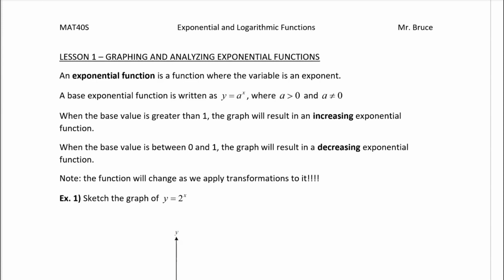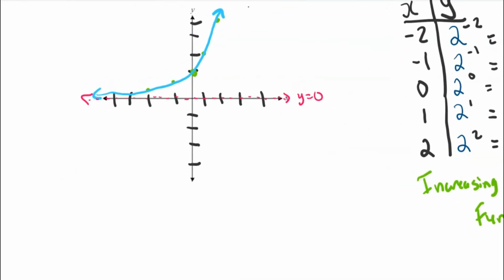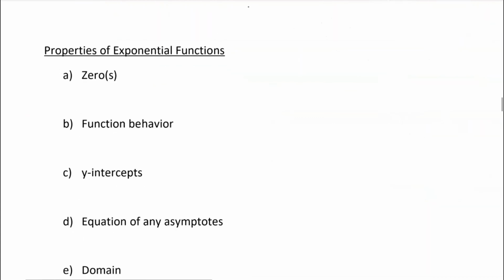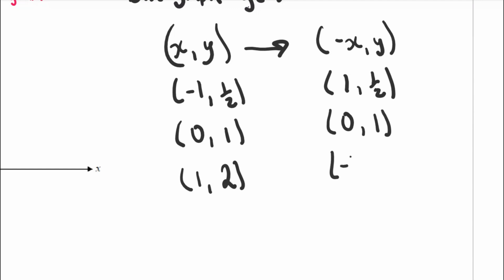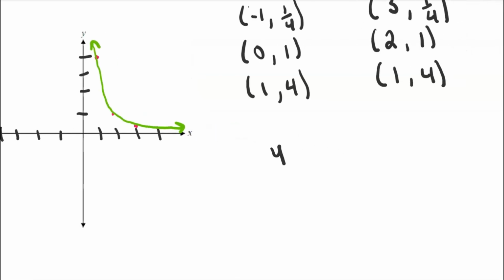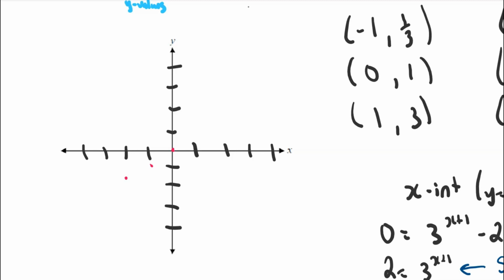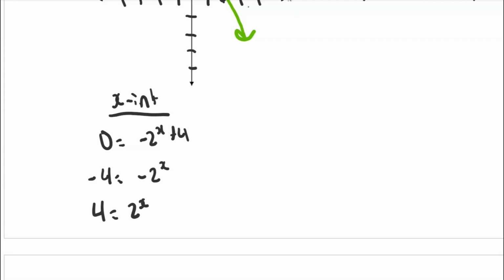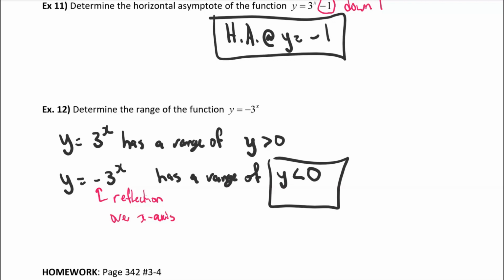Graphing Exponential Functions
This lesson is about graphing exponential functions for Grade 12 Pre-Calculus.